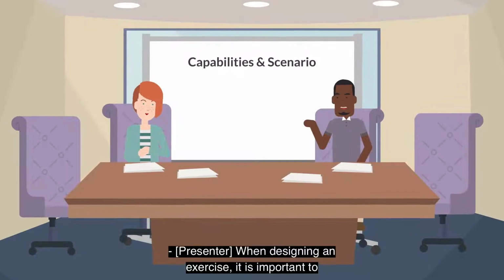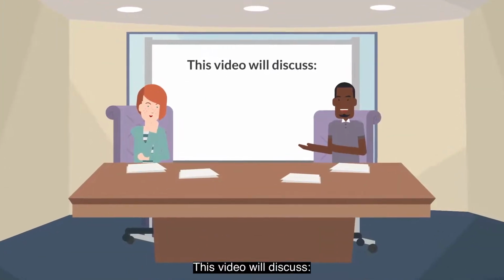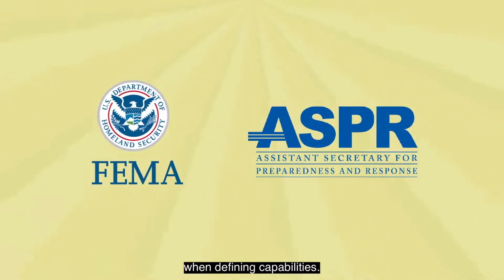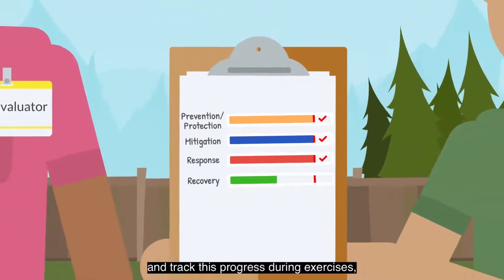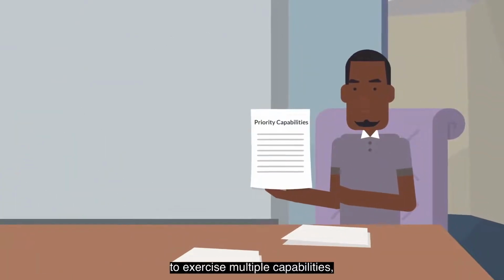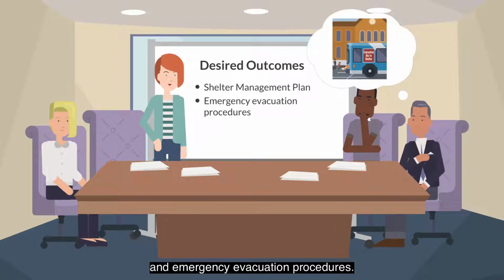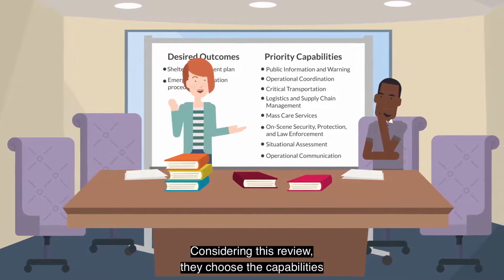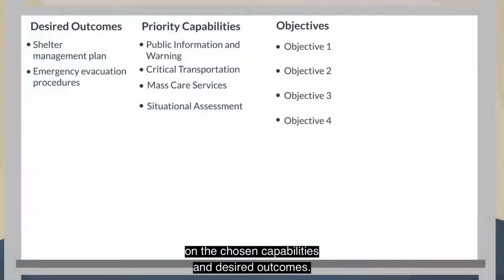Capabilities & Scenario Development.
Discusses capabilities and how to use them in exercise scenario development.